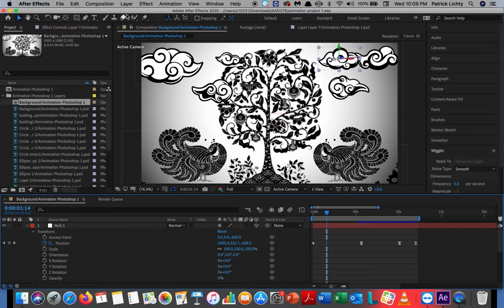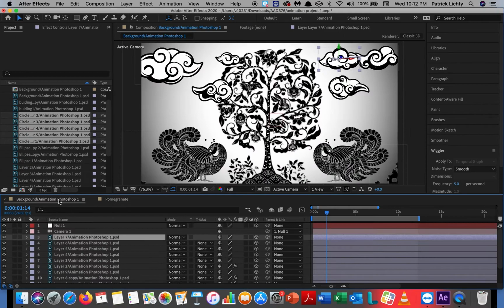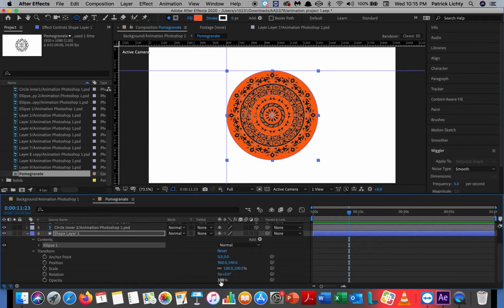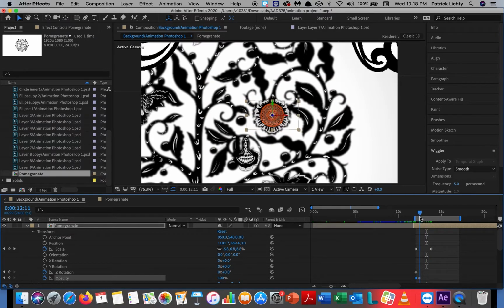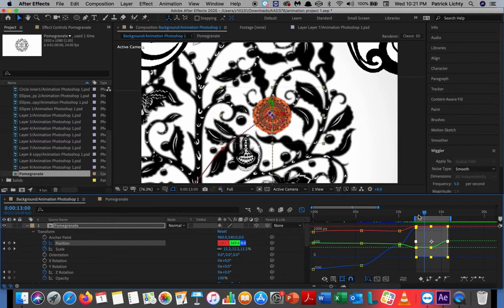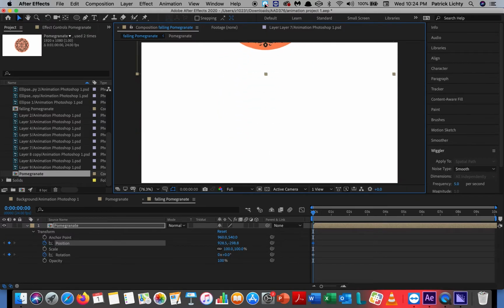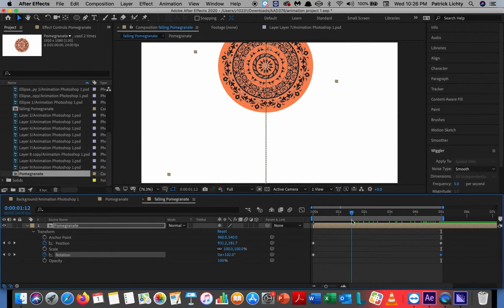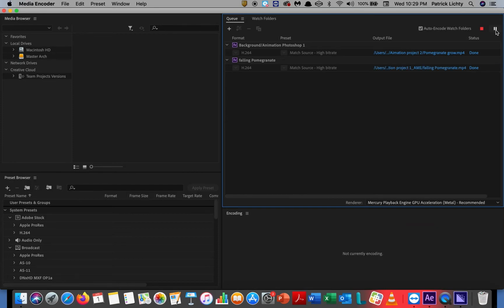AAD376 Project 2 Pomegranate sun tutorial 2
This talks about using other compositions as clips and using compositions liek additional scenes and queueing up multipe renders in the media encoder